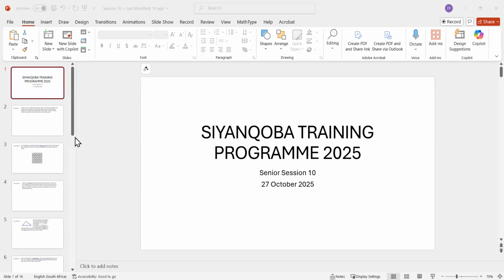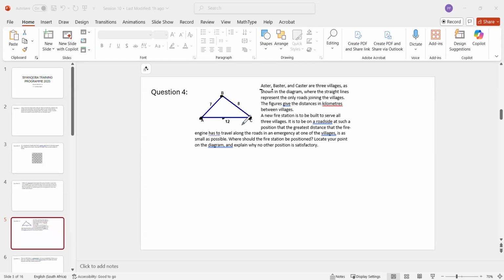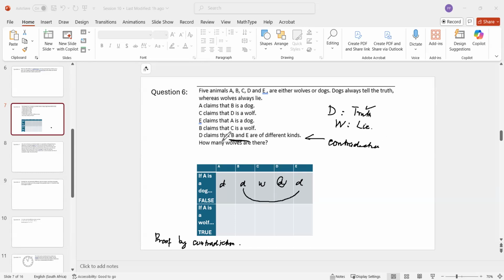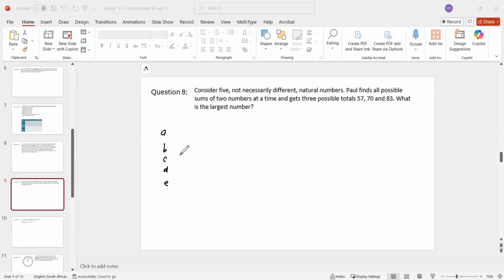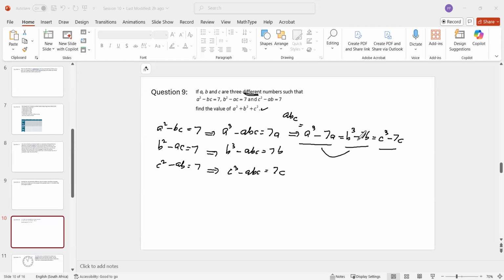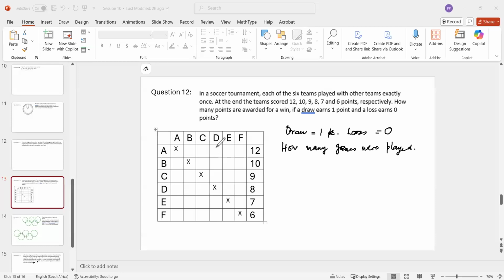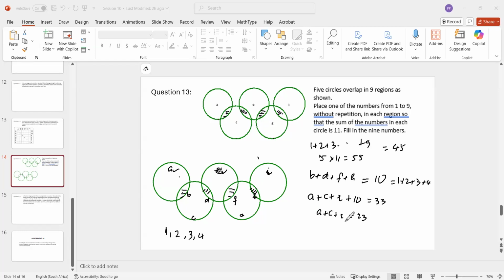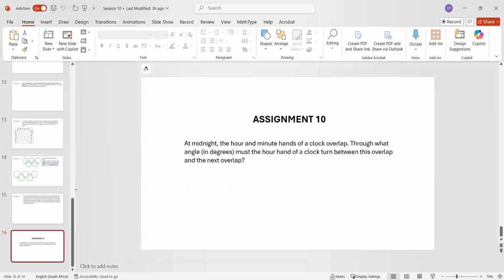Siyanqoba Mathematics Olympiad Training Programme 2025 Seniors Grade 10 & 11